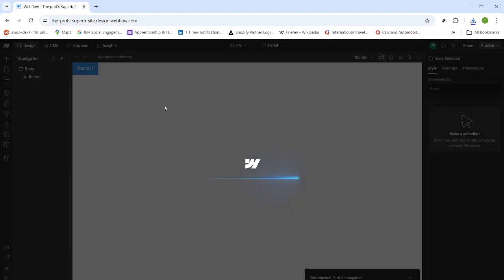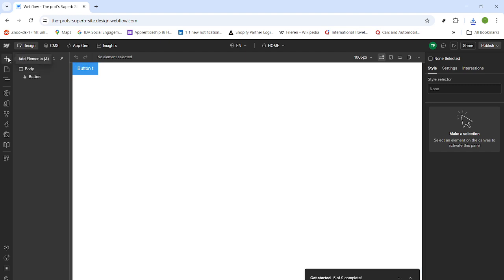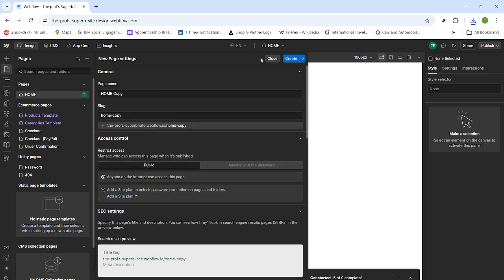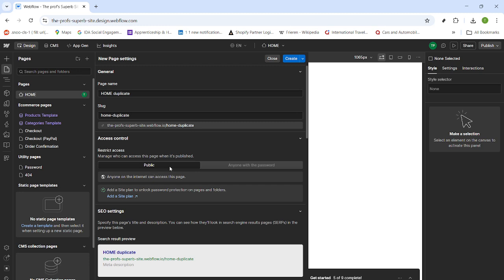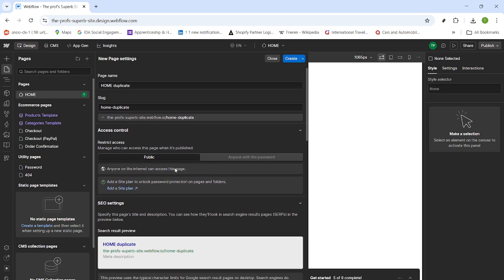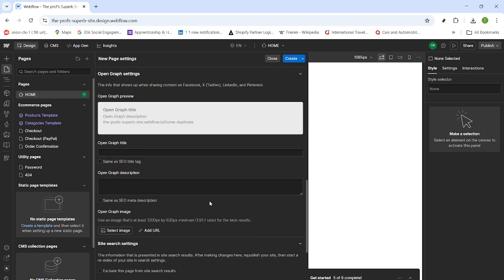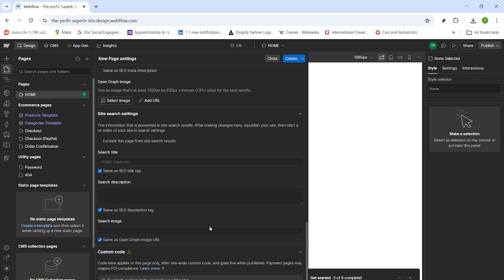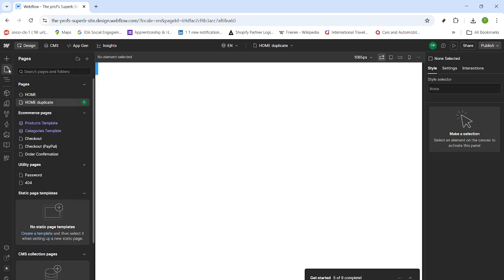How to Duplicate a Page in Webflow (Full Guide) (Updated 2026)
In this video, we discuss how to duplicate a page in Webflow to rapidly scale your website architecture without redesigning from scratch. Executing a fast copy website layout maneuver is a legendary UI design template trick. Follow this Webflow tutorial to speed up web development.

00:00 Intro
00:06 Navigating to Webflow Sites
00:12 Launching the Designer
00:18 Accessing the Pages Panel
00:24 Selecting the Duplicate Option
00:30 Benefits of Page Duplication
00:36 Naming the New Page
00:42 Customizing the URL Slug
00:48 Slug Formatting Best Practices
00:55 Understanding Access Control
01:02 Password Protection for Pages
01:18 Optimizing SEO Settings
01:24 Adding Page Title and Meta Description
01:37 Configuring Open Graph for Social Media
01:43 Matching SEO and Social Copy
01:50 Social Share Image Dimensions
02:01 Managing Site Search Inclusion
02:13 Finalizing the Duplicate Page
02:17 Editing Content in the Designer
02:29 Previewing Changes and Conclusion